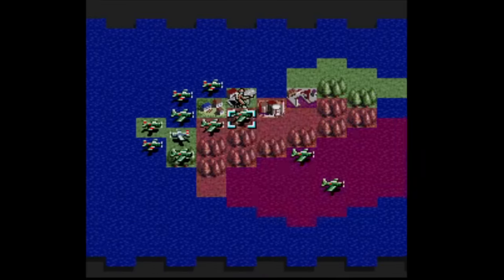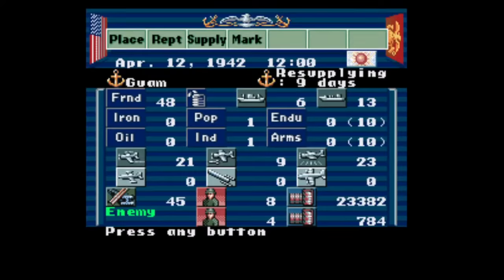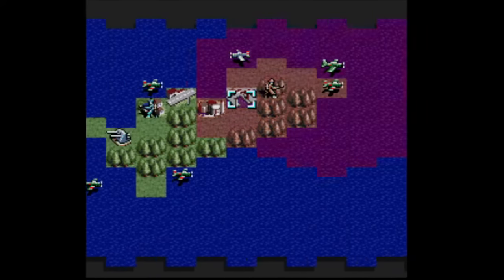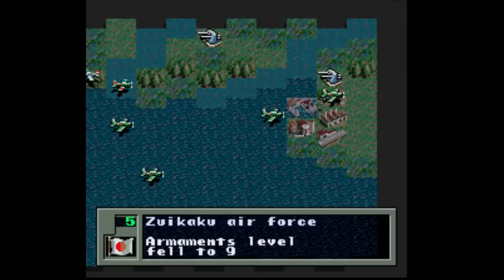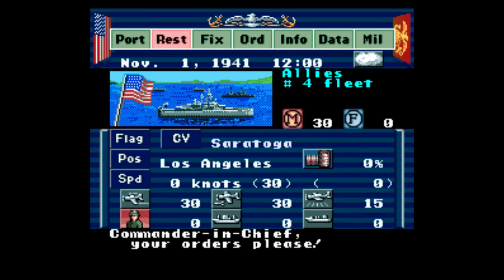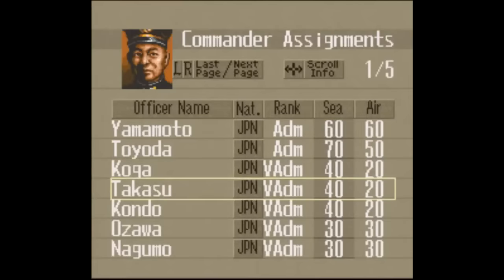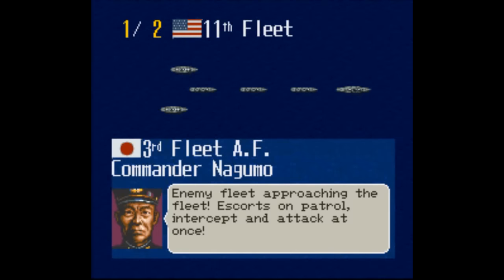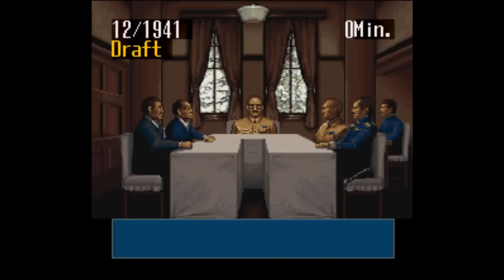Is Pacific Theater of Operations (PTO) Worth Playing Today? - SNESdrunk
Questions on top of choices on top of menus on top of options on top of numbers on top of scales... this video would have to be about 12 hours long to go over everything in these two games. They're both very good for what they are, very impressive, and very exhausting.